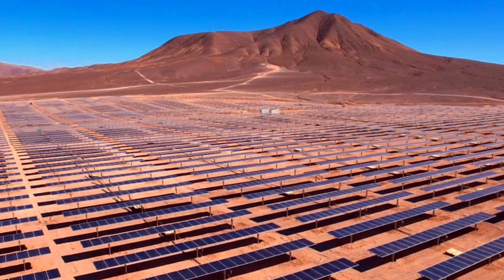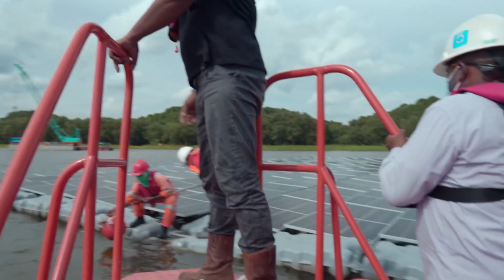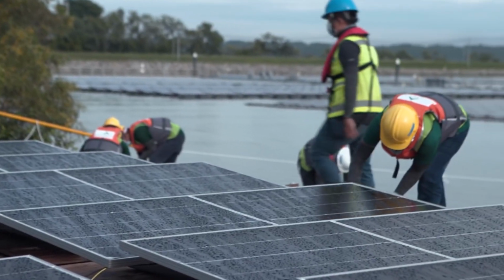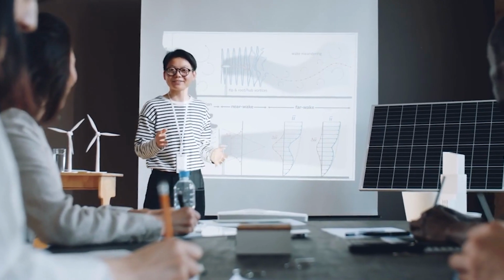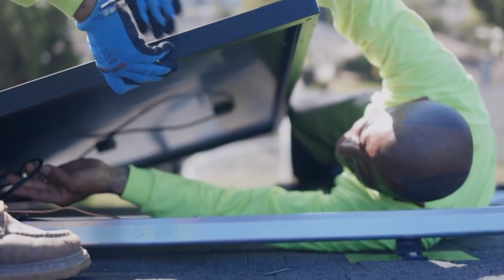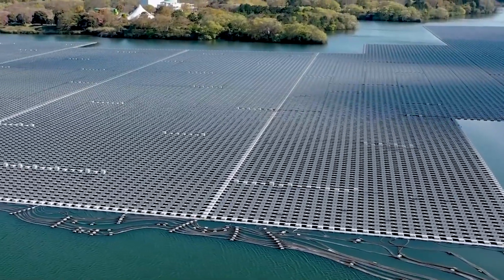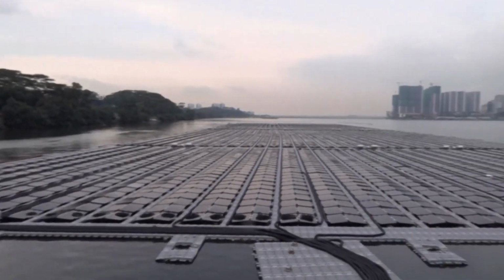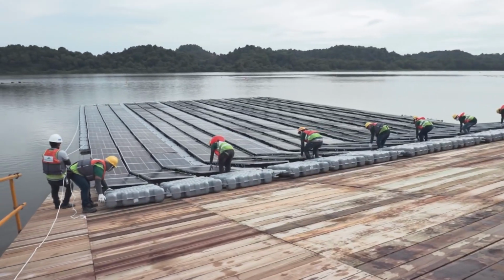THIS Is Europe's Biggest MEGA Floating Solar Project EVER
Build Zone is a channel based around Megaprojects made in every country. From the biggest creations to the most expensive projects in the world. We go through history and into the future of the most shocking projects done or yet to come!
About Build Zone
🎥 Videos about the most highlighted Megaprojects
🎨 Written, voiced and produced by Build Zone in all respects for the future!